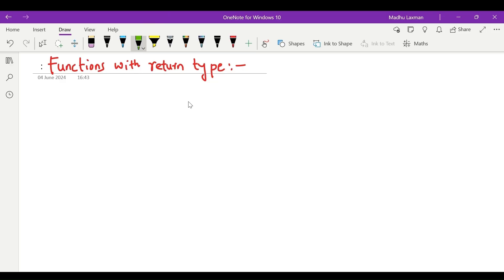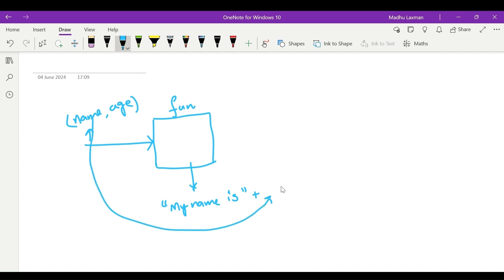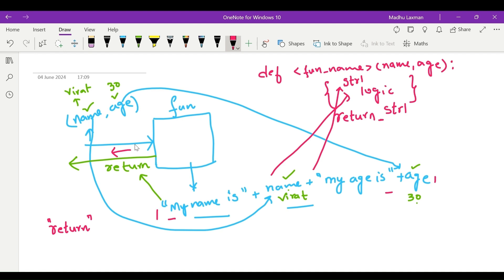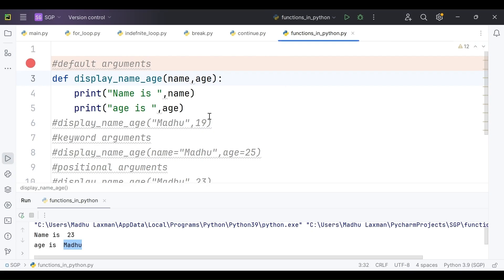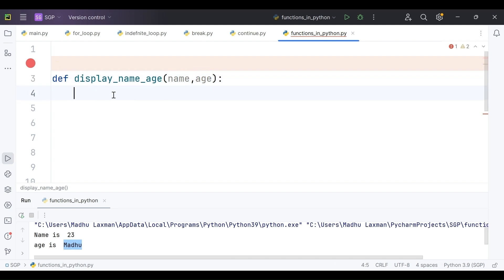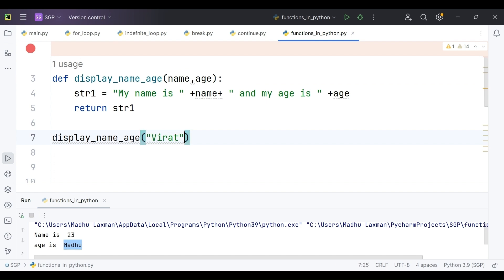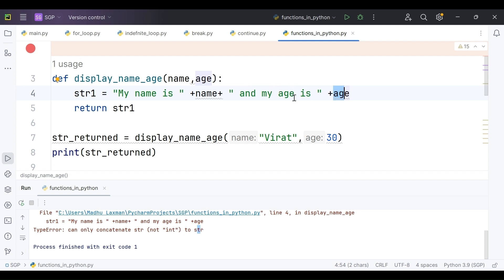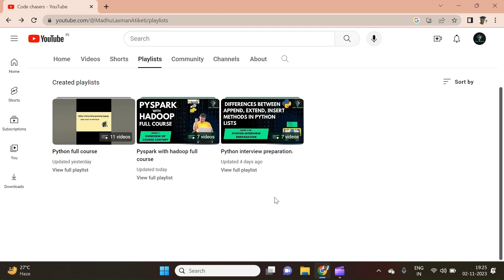Python full course #35|Functions with return type in python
Functions with return type in python #35

This video contains the material regarding functions in python.
Concept of functions was also explained in a very clear and simple way.
Functions topic was explained by taking a real world scenario and solving the scenario by using functions concept in python, so that we can understand the concept with an ease.
Below topics are explained in this video in detail.
1. What is a return keyword in python?
2. How a function can return values?
3. What is a structure of a return type function in python?
4. How can we pass a value to a function ?
5. What is a function definition?
6. What is a function body ?